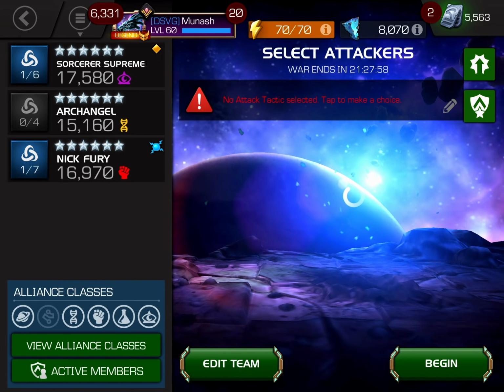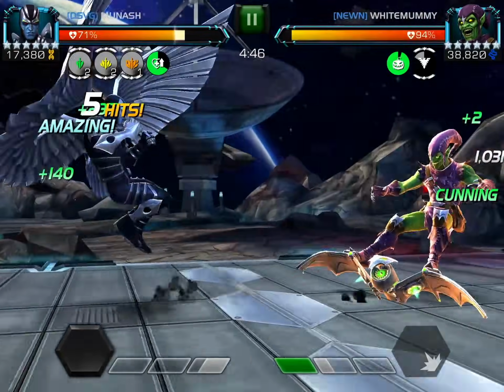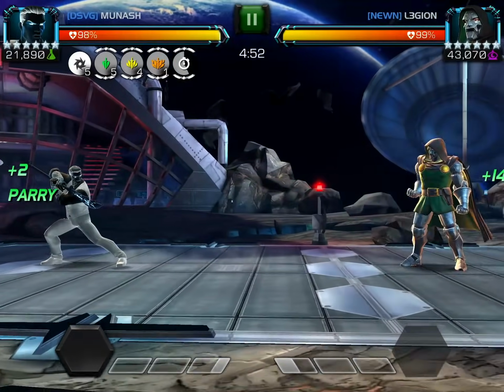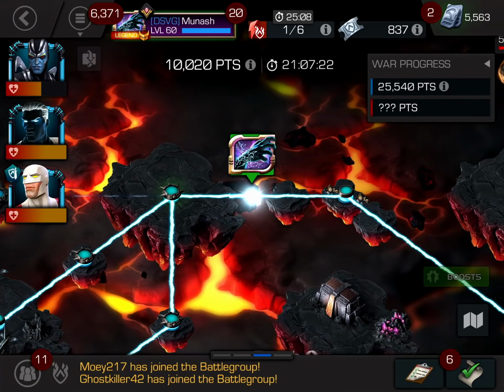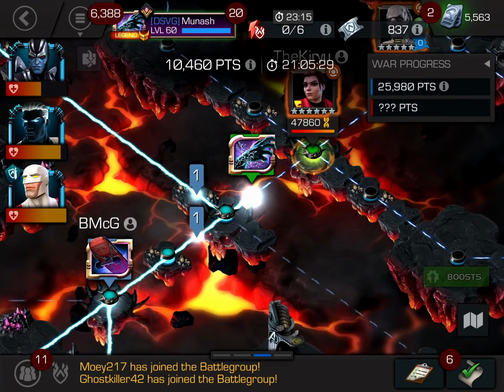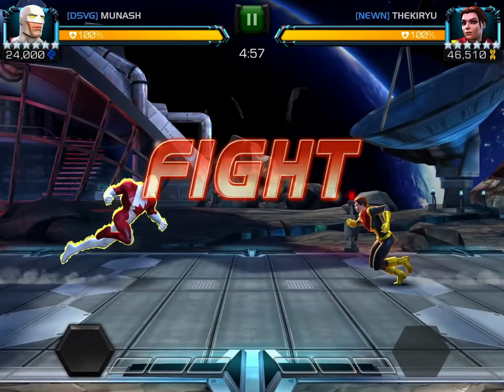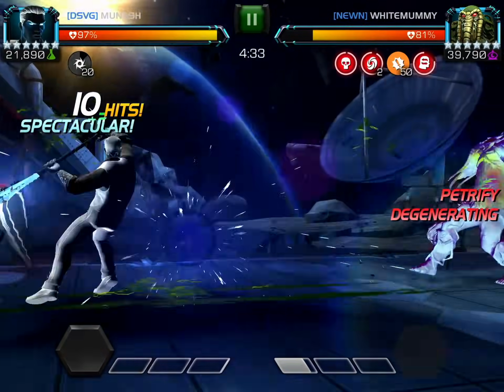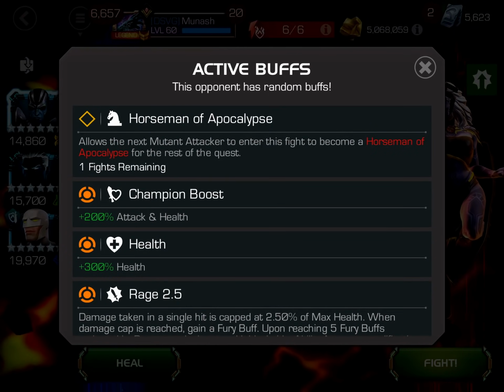Rank 3 Guardian Vanquishes Diaper Boy Boss. I LOVE THIS TEAM. The Most Fun War of Season 30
DSVG vs NewN | Tier 1 | Path 2/4 | War 30.8 | High Ground

Section 1:
0:00 Intro
0:43 Archangel vs Green Goblin - Strike Counter Fury, Power Struggle
1:53 Mister Negative vs Doctor Doom - Strike Counter Fury, Brute Force, Power Focus 1
3:06 Mister Negative vs Mangog - Power Snack, Backup Recovery, Outlast
4:53 Guardian vs Kitty Pryde - Mixmaster, Aggression Prowess, Power Focus 1

Section 2:
6:07 Mister Negative vs Man-Thing - Steady Buildup Unblockable, Special Burst Lockdown

Section 3 Minibosses:
7:10 Archangel vs Storm Pyramid X - Rage, Extend, Return Policy
8:24 Guardian vs Weapon X Boss - Stun Immune, True Strike, Adaptive

Teknoaxe - Monster Shredder